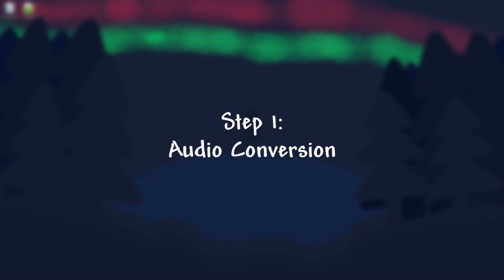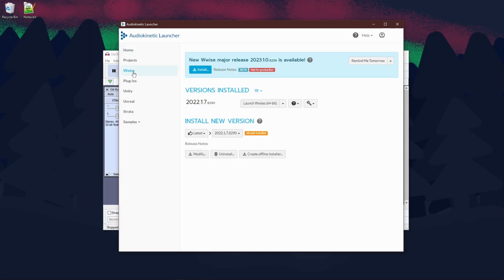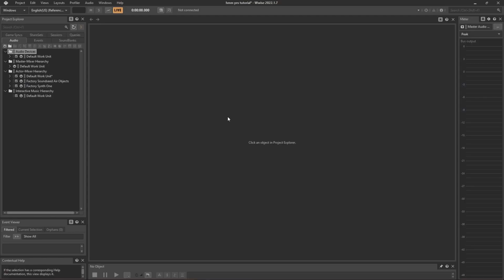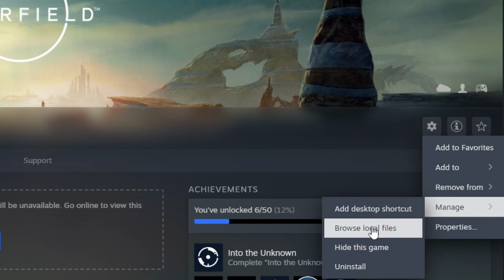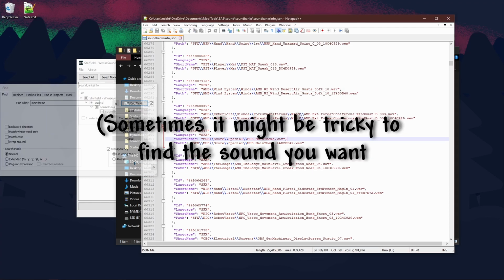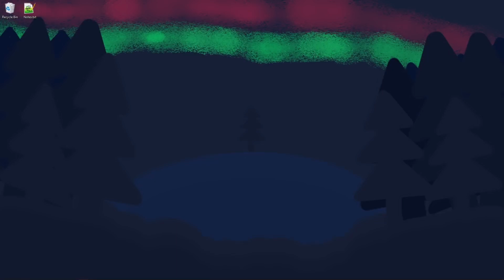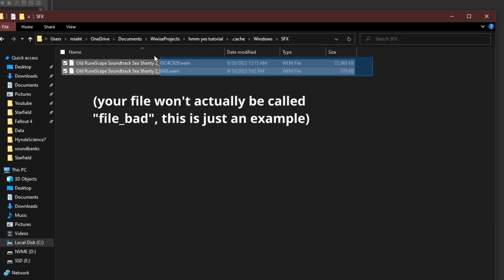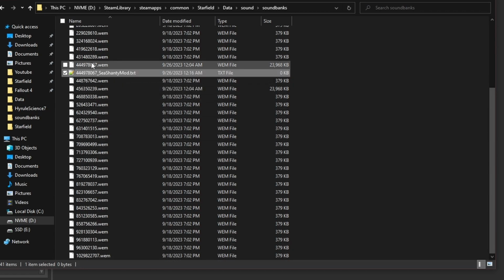how to make audio mods for starfield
Put this in StarfieldCustom.ini:

[Archive]
bInvalidateOlderFiles=1
sResourceDataDirsFinal=

(yes, keep the equals sign after sResourcesDataDirsFinal blank)